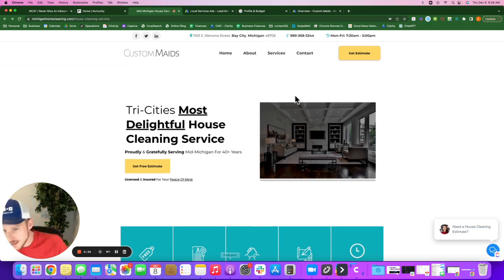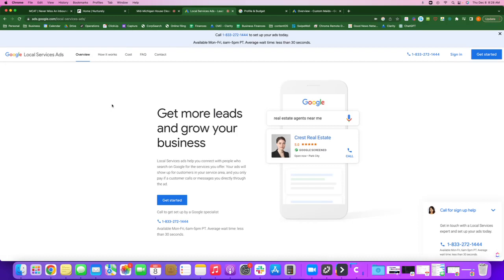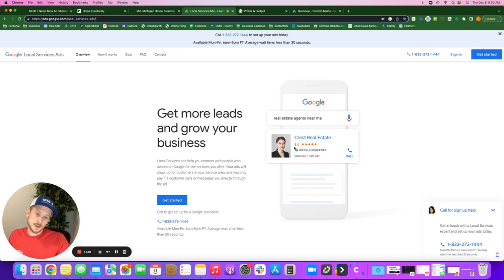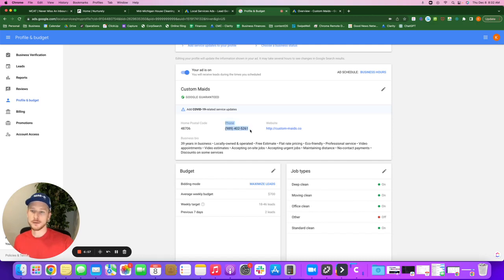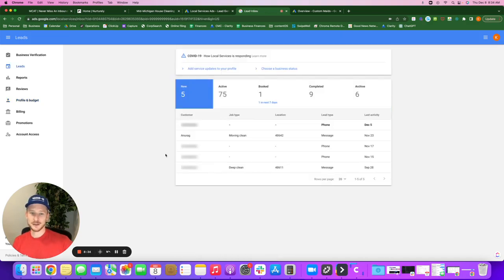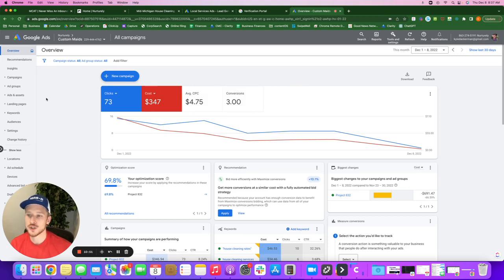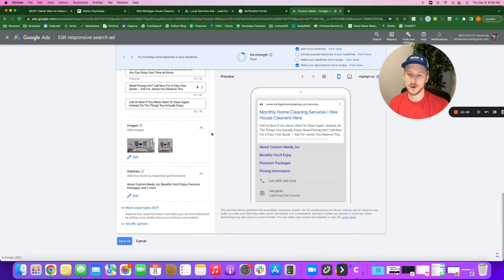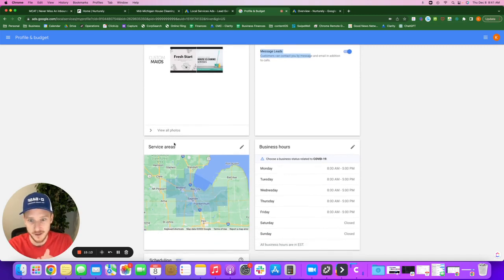Cheat Codes For Generating Recurring Residential Cleaning Clients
Need an All-In-One CRM? Get the best.